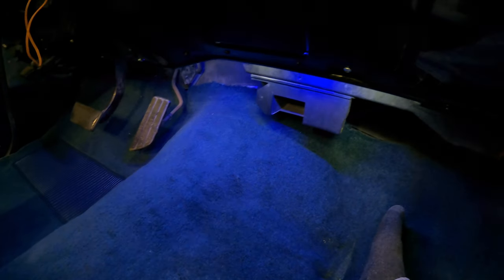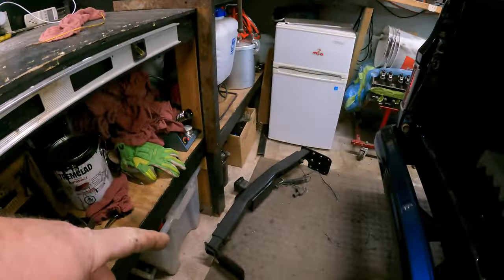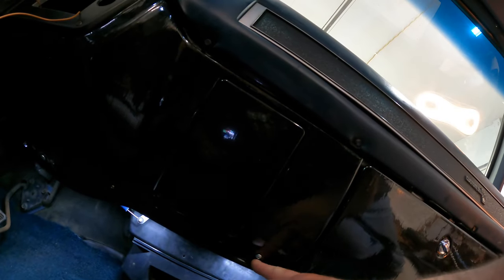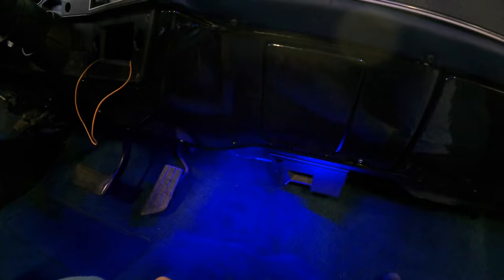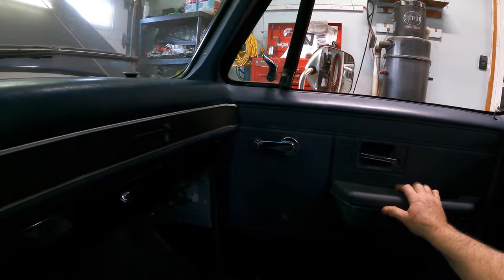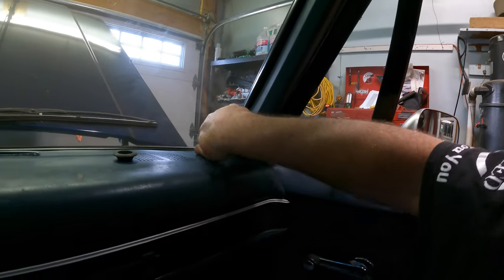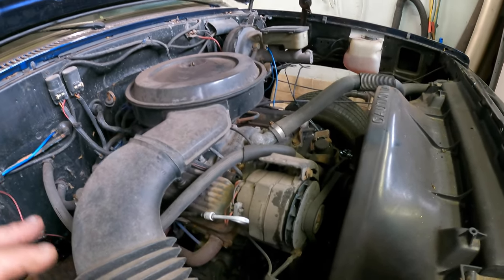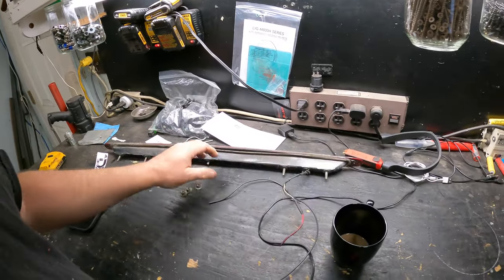This Is What And Why 4K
Did some more work on the truck added a few now things here and there and also removed a few things too

BillSiff (GoGlass)
1289 Confederation St,
Unit 3
Sarnia Ont.
Canada
N7S 4M7

2540 Lapeer Rd,
Port Huron,